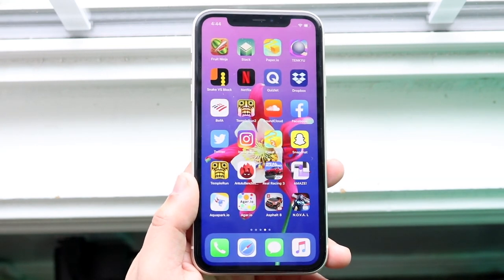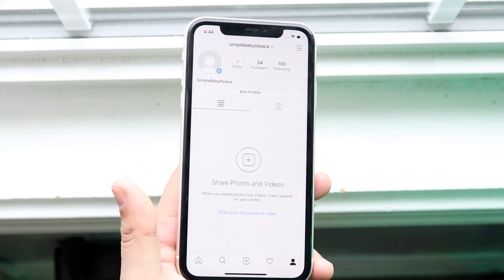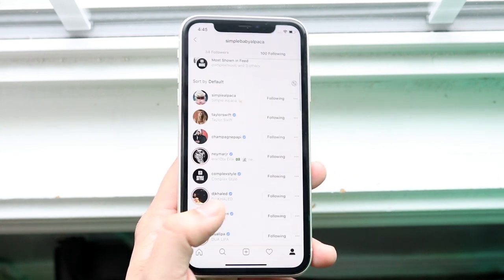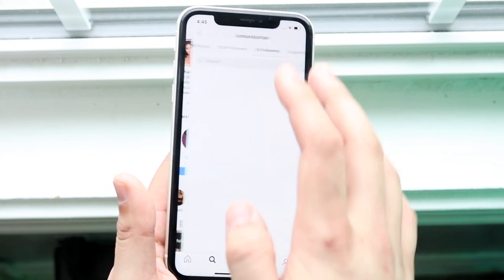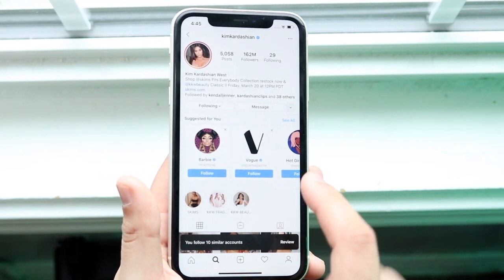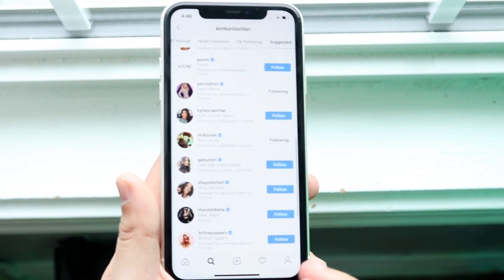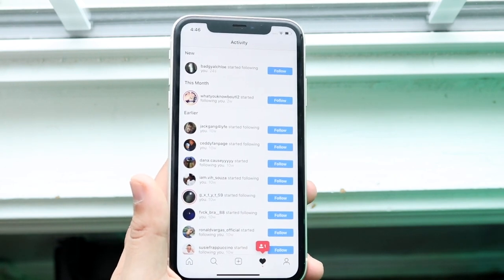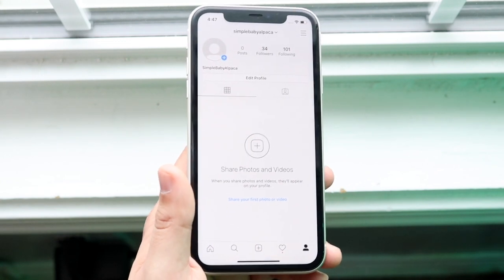Get Ton's Of Instagram Followers! (2020) (iOS / Android)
Here is the best way to get free instagram followers pretty fast without filling out all of those annoying surveys, enjoy!